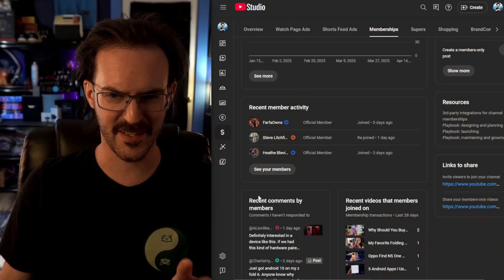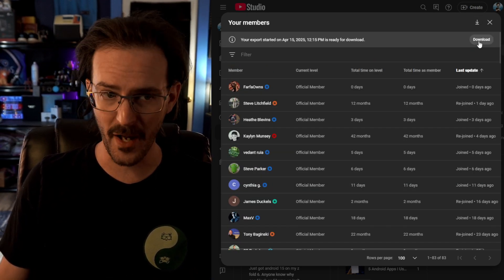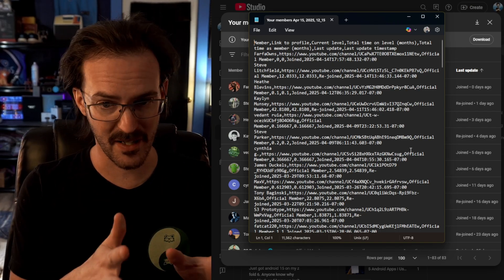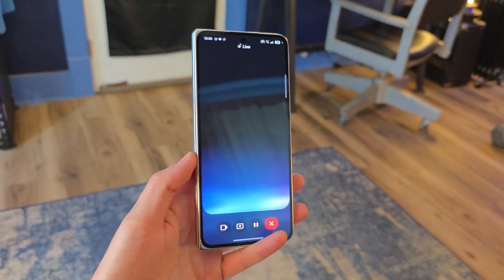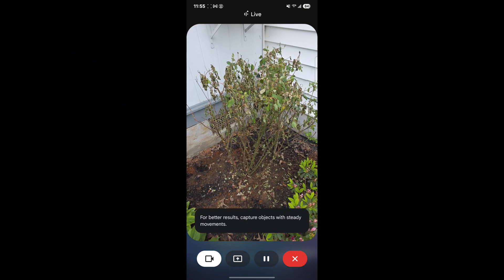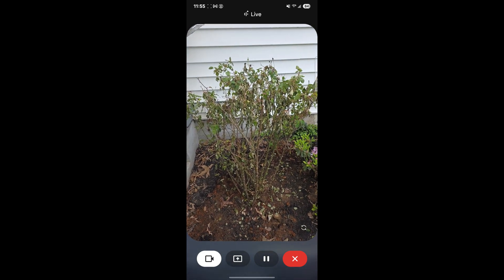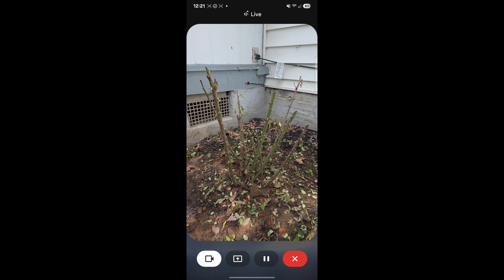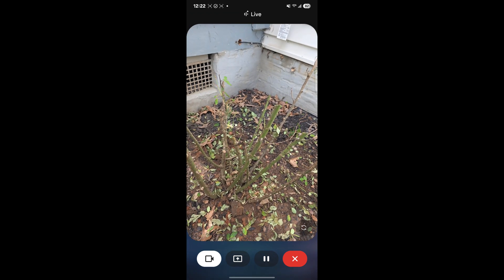Google's Gemini Gains Real-Time Visual AI